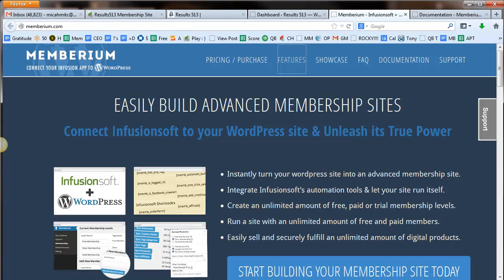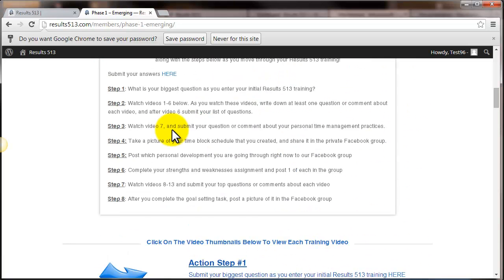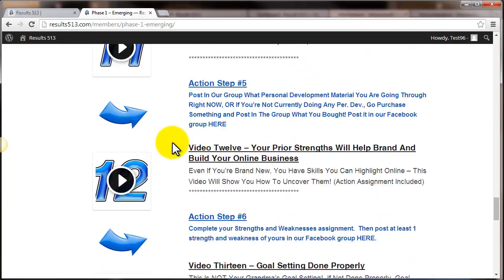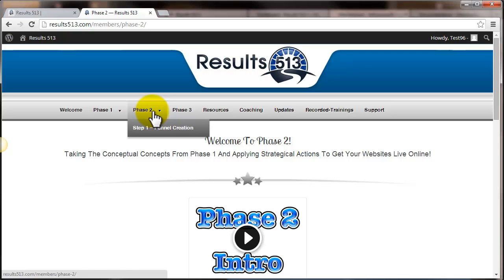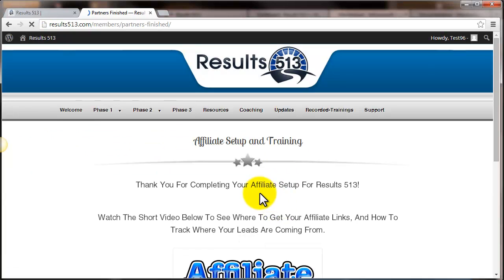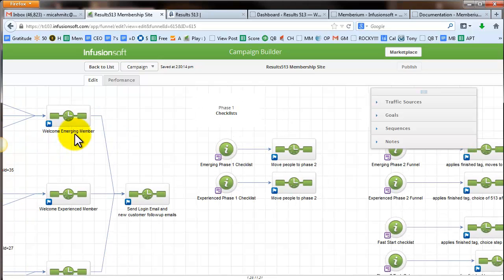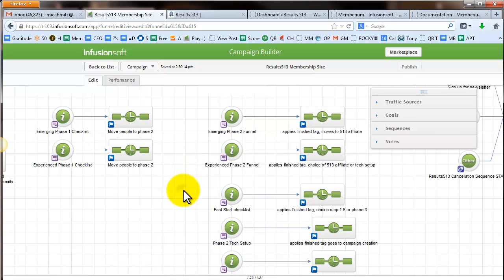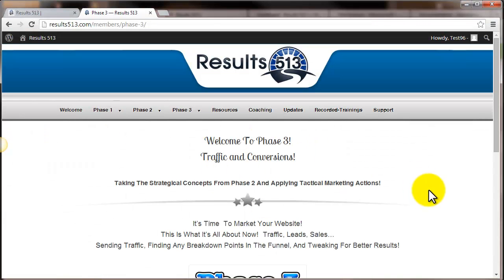Infusionsoft Plugin for WordPress 'Memberium' - Demo of Results513.com Membership Site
This video shows a quick walk through of a site made with Memberium and using OptimizePress 2.0 as well as Infusionsoft.